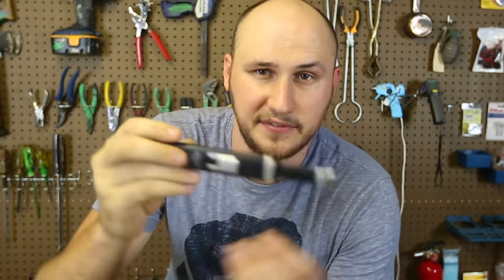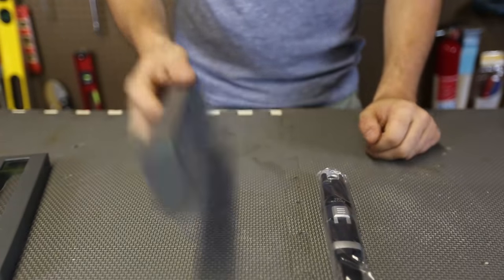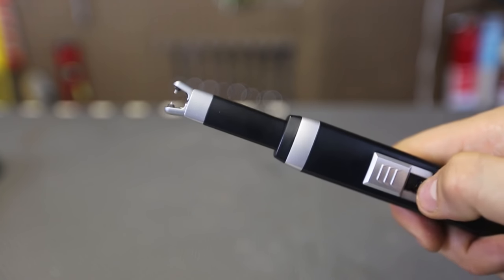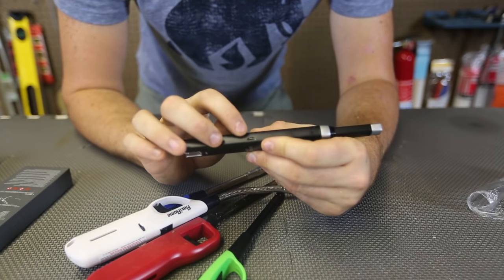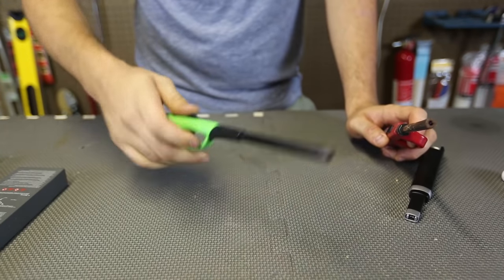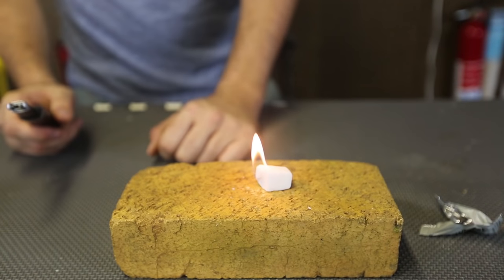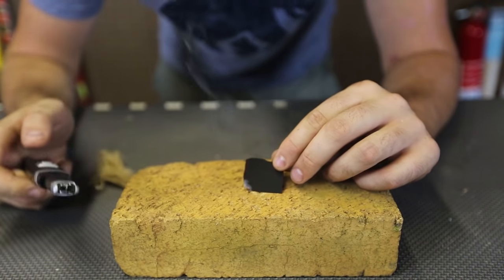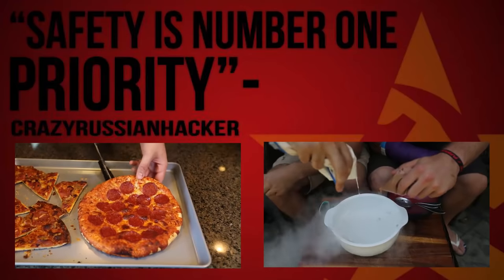Edison Arc Lighter Test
Edison Arc Lighter